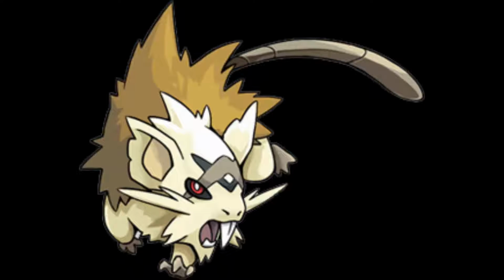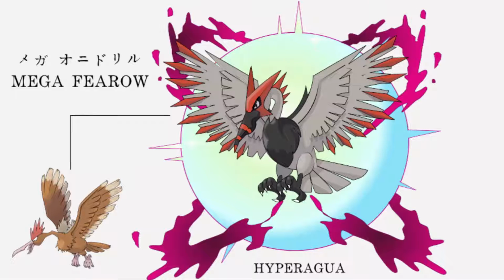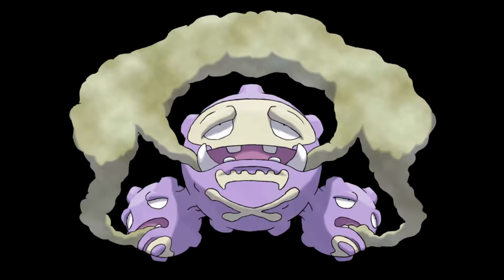Top 6 Potential Mega Evolutions For Pokemon Sun & Moon - Part 2 | 1st Generation!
NOTE: Had to reupload this due to the other one being dislike spammed before I could shut the ratings off. Sorry for the inconvenience!

Welcome to a top list video where we go over another 6 potential mega evolutions for Pokemon Sun & Moon, starting with generation one!

Intro/Outro by Cynthia Customs!